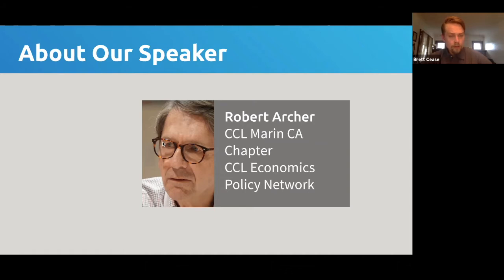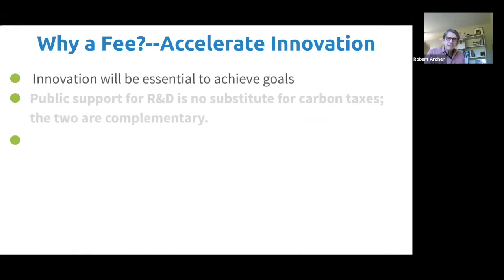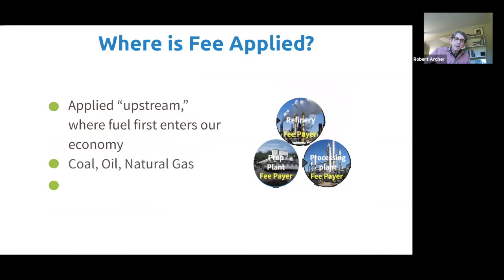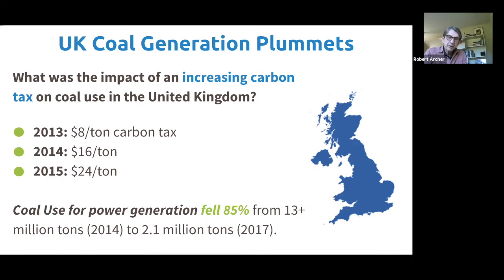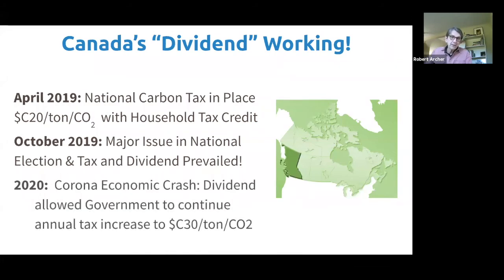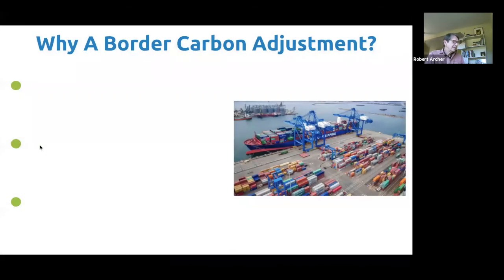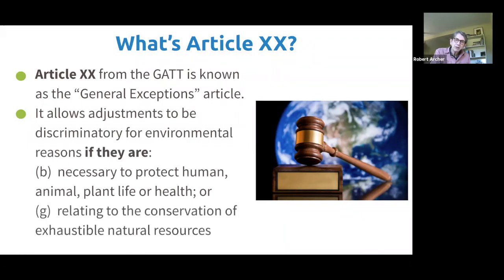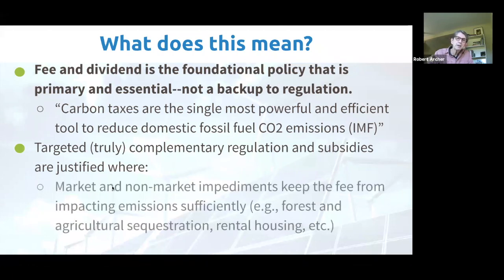CCL Training: Economics of Carbon Fee & Dividend Policies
Join Robert Archer, US-AID economist (retired) and CCL Economic Policy Network co-lead for a Core Volunteer Training webinar on new ways of thinking about the key components of the three key dimensions behind any carbon fee and dividend policy, including the Energy Innovation Act.

Skip ahead to the following section(s):
(0:00) Introduction
(4:25) The Fee
(15:15) The Dividend
(20:47) The Adjustment
(28:24) Concluding Thoughts